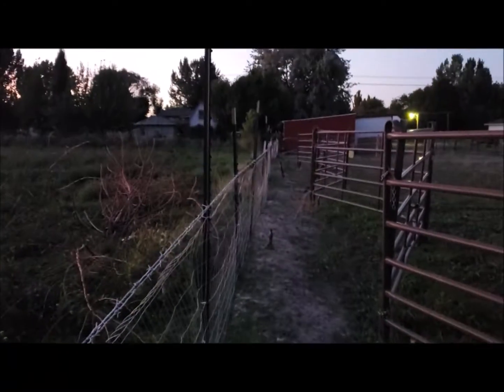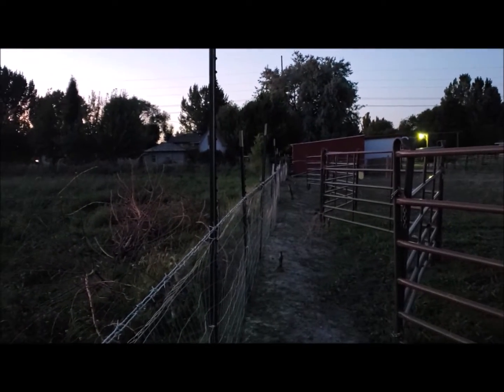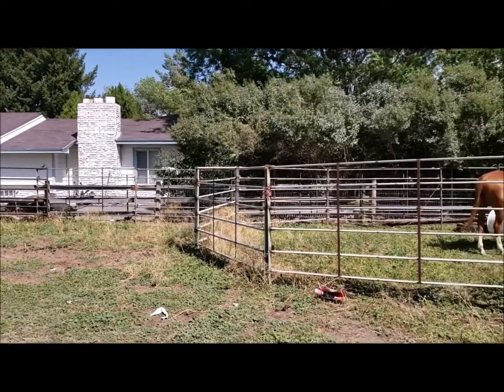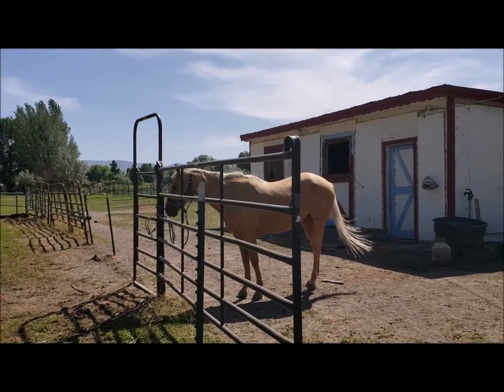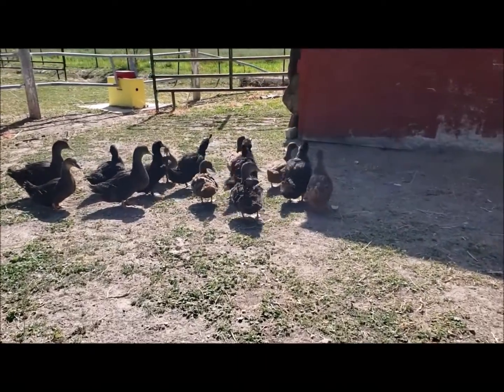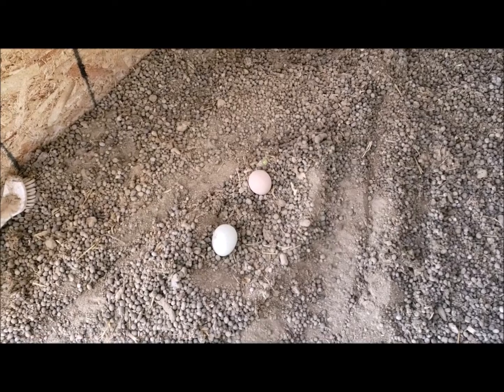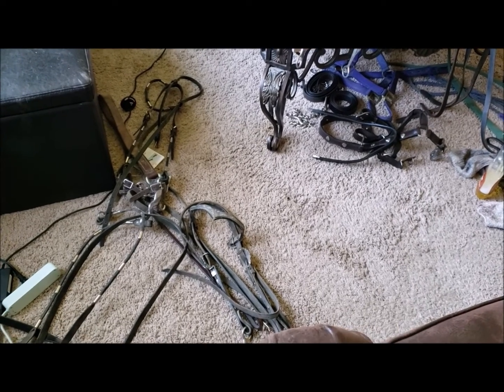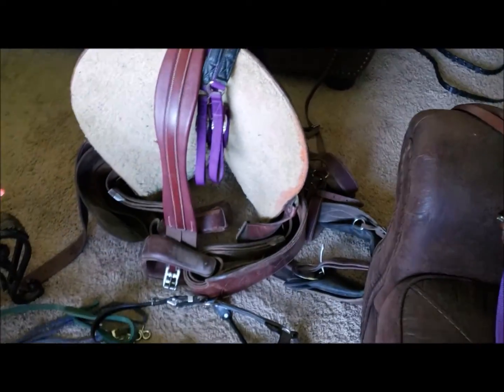New Arena Cara's second ride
Two Sisters Ranch is primarily a Dairy Goat Ranch. We raise Mini Nubian and Nubian show goats. We also show Australian Shepherd dogs. The kids compete in 4H. We live our best lives, and try to do it the healthy way with our animals and foster/adoptive family! This is a vlog of our ranch and life! We hope that you can learn something from our experiences.

Two Sisters Ranch
Pingree, ID 83262

If you would like to financially support our channel and Ranch, you can shop through our Amazon affiliate link, which will generate a small commission on everything you buy at no additional cost to you